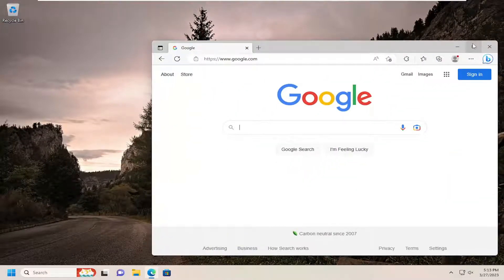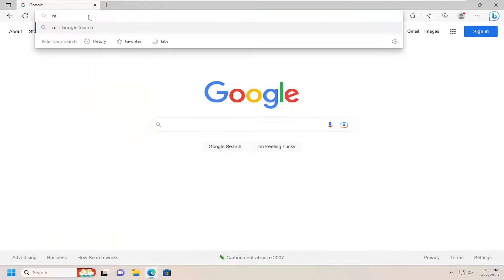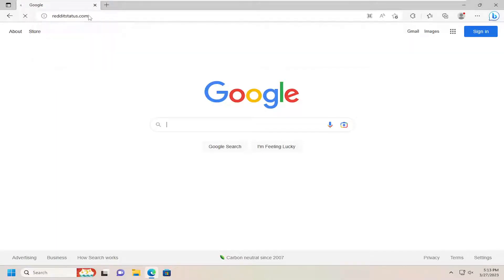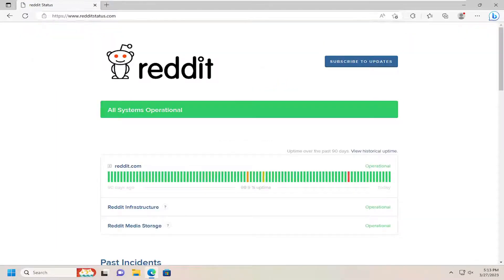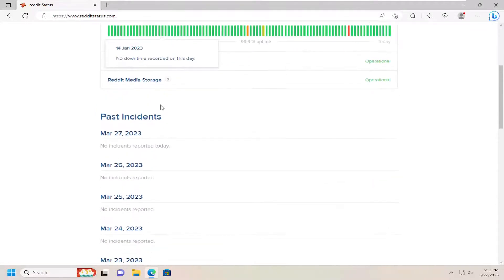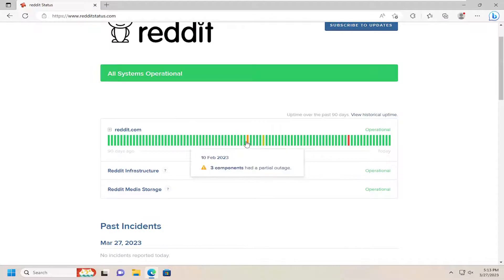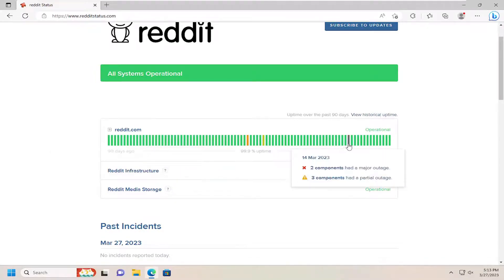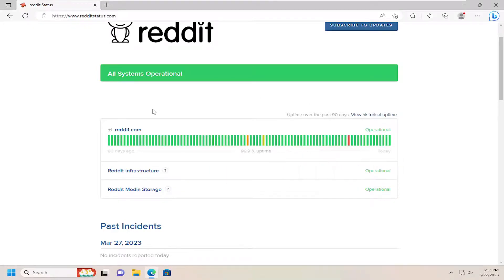Reddit Our CDN Was Unable to Reach Our Servers Error | Is Reddit Down Right Now?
When Reddit goes down, it can be difficult to determine exactly why the site isn’t working for you. Here’s how to check if Reddit is down for everyone, if you have a problem with your internet service provider, or if there is an issue with the computer or network hardware on your end.

Issues addressed in this tutorial:
cdn was unable to reach our servers
our cdn was unable to reach our servers
reddit our cdn was unable to reach our servers
our cdn was unable to reach our servers meaning
our cdn was unable to reach our servers banned
unable to reach activation servers
unable to reach server
our cdn was unable to reach our servers 2022
cdn not working
our cdn was unable to reach our servers chrome
cdn unable to reach servers
cdn unable to reach servers reddit
our cdn was unable to reach our servers fix